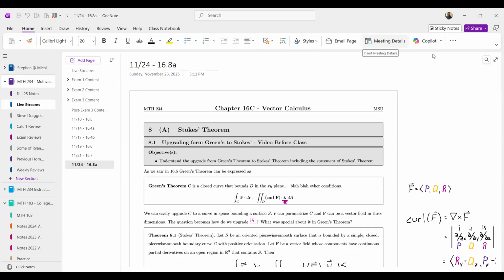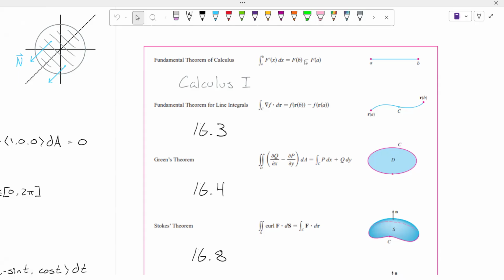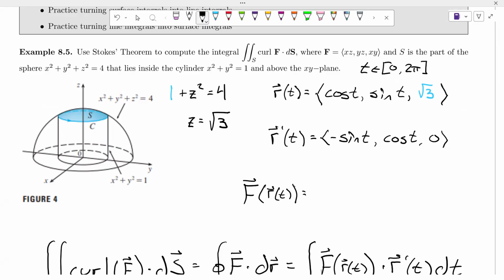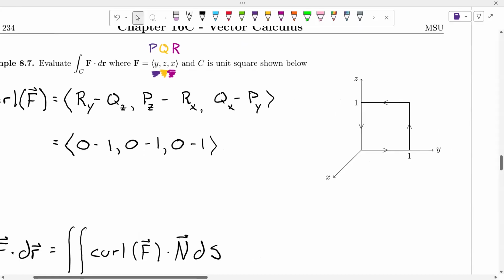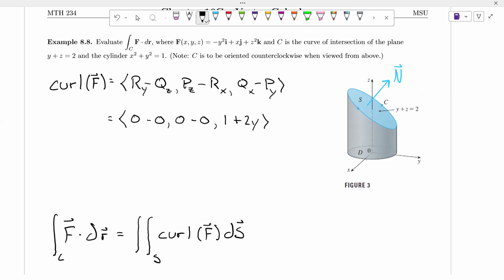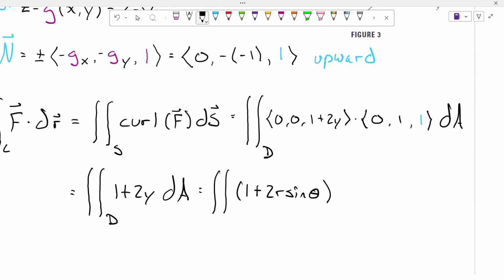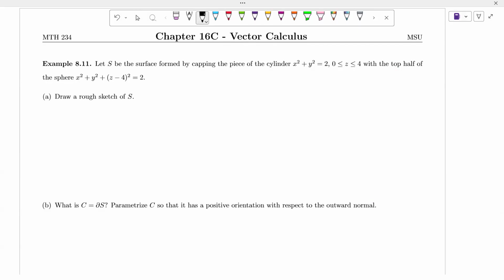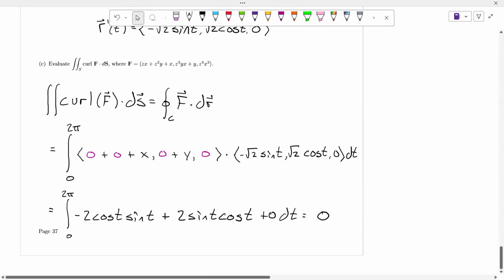During Class - 16.8a - 11/24/25